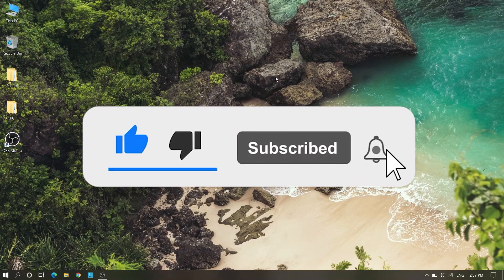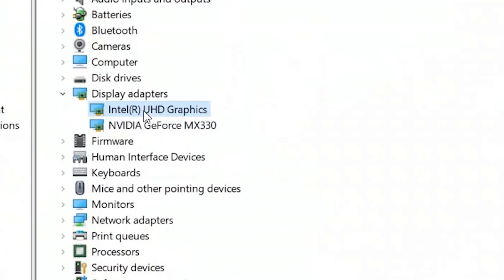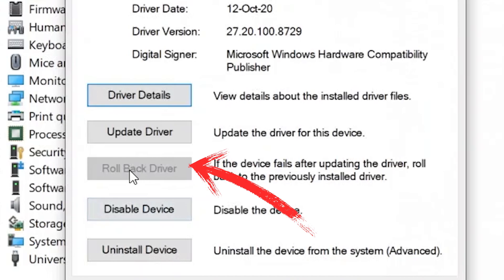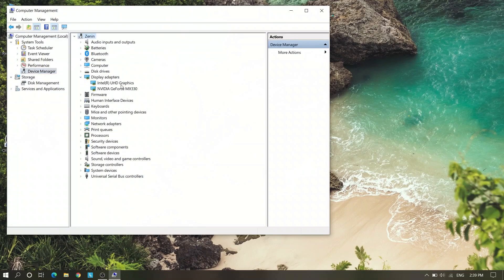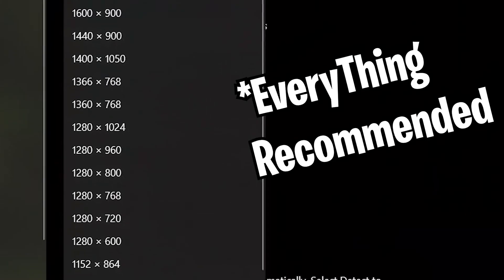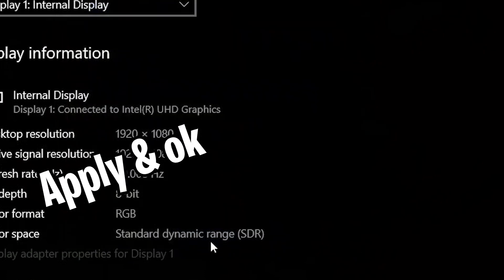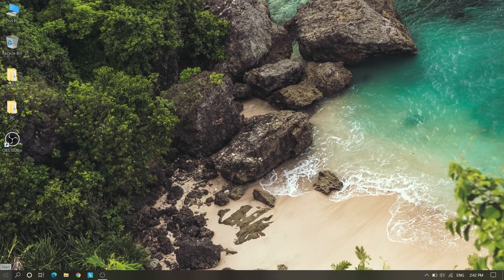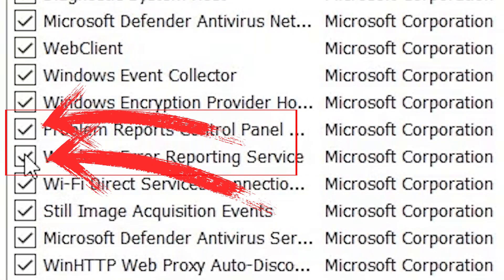How to Fix 100% ✅ Screen Flickering or Tearing while Playing Games | Real 100% ✔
This video shows how you can easily fix flickering or flashing issue on Windows 10/7/8.1

0:00 Intro
0:14 Method 1
2:28 Method 2
3:15 Method 3
3:49 Method 4
4:27 Method 5